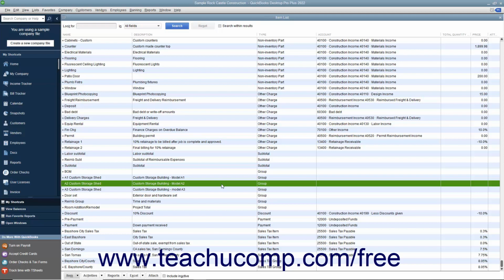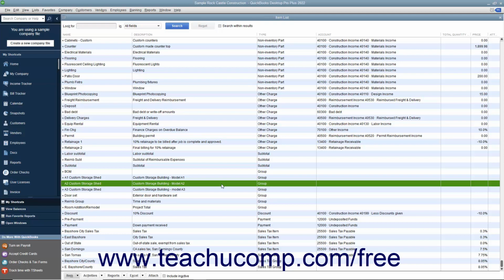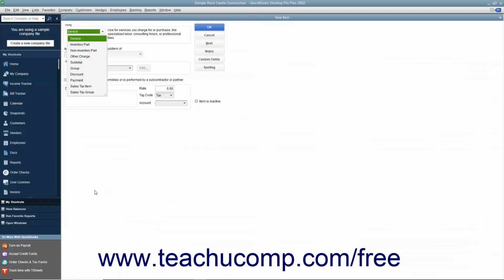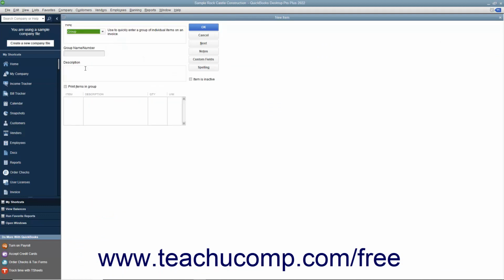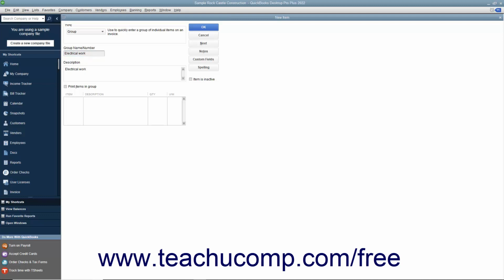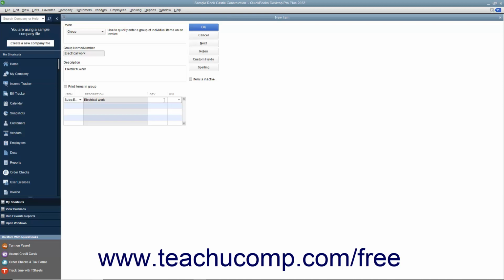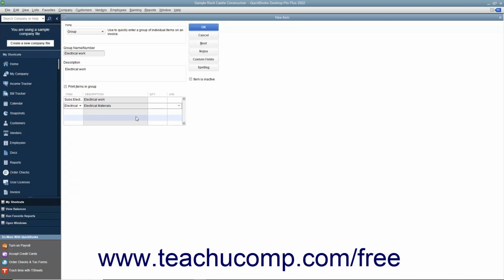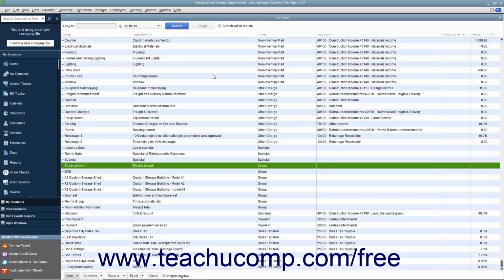Learn How to Create Groups in Intuit QuickBooks Desktop Pro 2022: A Training Tutorial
Learn how to create Groups in QuickBooks 2022 A clip from Mastering QuickBooks Made Easy.